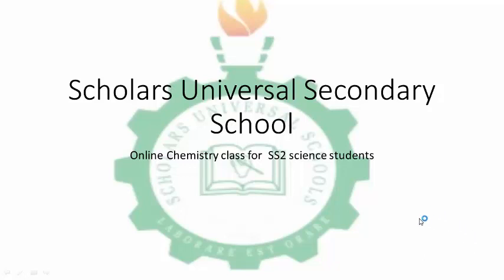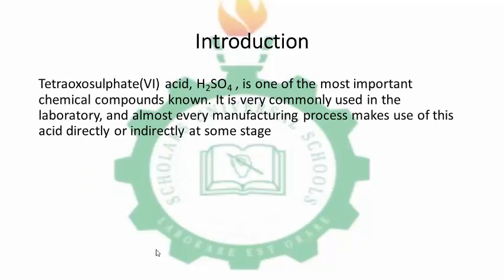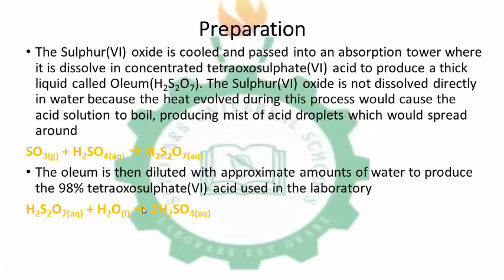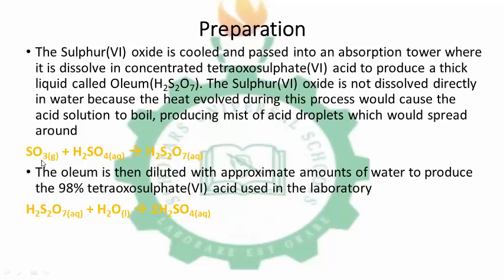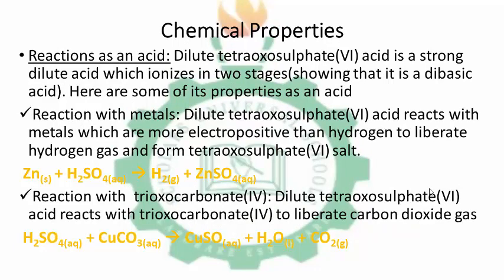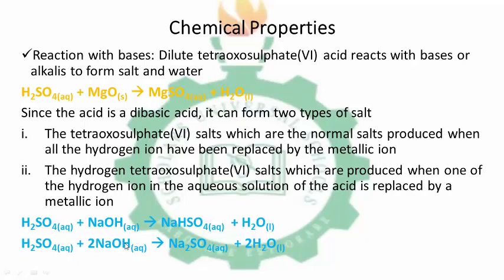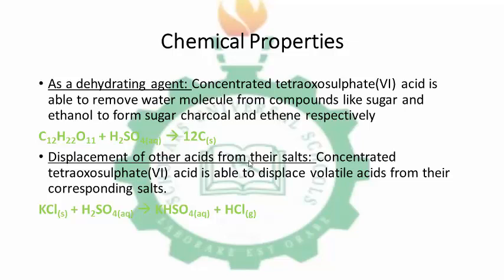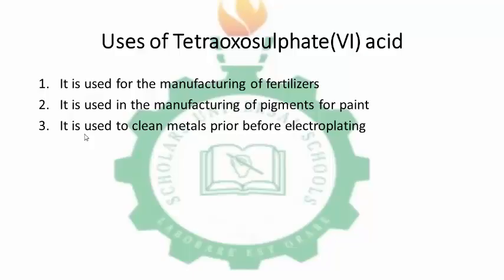Chemistry SS2 - TetraoxosulphateVI acid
This is the explanation of the topic "Tetraoxosulphate VI acid" in Chemistry